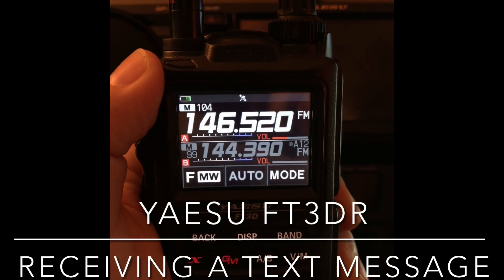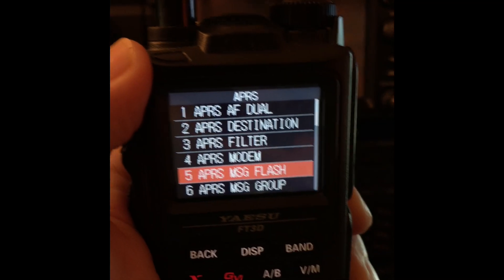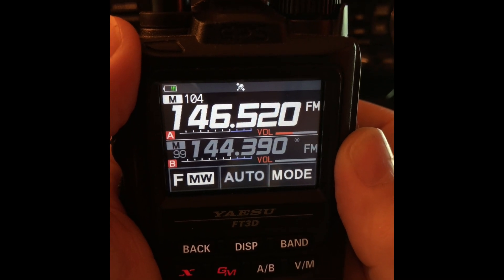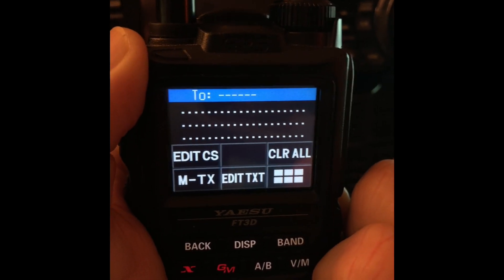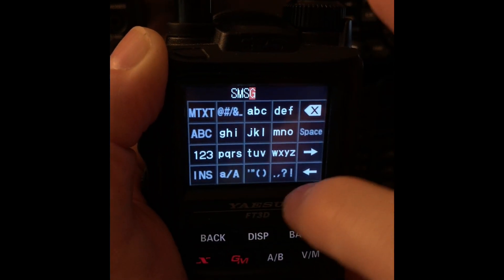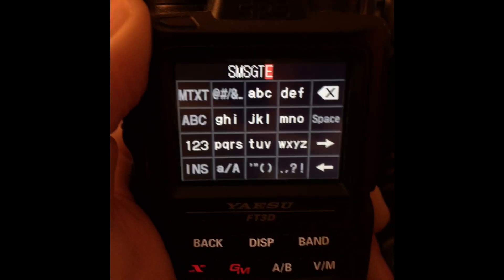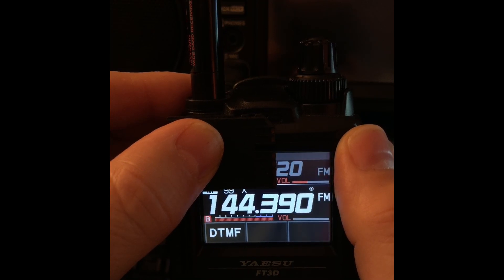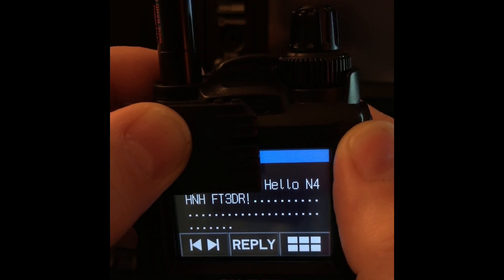Yaesu FT3DR: Receiving a SMS Text Message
This video shows how to read a SMS text message using the APRS messaging feature in the Yaesu FT3DR Handie-Talkie.  The message might come from another APRS equipped radio or from a cellular phone.

Note: When your SMS message is received by an iGate, your callsign will appear onscreen, followed by the letters SMSGTE.  This confirms that the gateway received your message.  When the person you sent the text to responds, the LED will blink bright white a couple of times, accompanied by a couple of beeps, and their message will pop up onscreen.  Note that the message will time out and the display will return to normal.  But you can press F MW, then M.LIST, and your latest received message will be 1st in the list.  Select message 1 and press DISP to read it.  You can reply to the message by pressing REPLY.  Use the right-pointing arrow key to advance past the phone number and edit the message with your reply.  Press Back and then press M-TX to send your reply.

Hint: You can set the FT3DR to continuously flash the white LED until you have read the message.  Long press DISP and tap the APRS menu category.  Go to parameter 5, APRS MSG FLASH and press DISP.  Set the MSG option to Continuous.

Additional information provided by a one of my Patreons, Todd:

So, I'm not sure if you know this, but you can (and should) go to the SMSGTE.org website and get yourself setup. There are a couple of very compelling reasons.

Aliases and Shortcuts.

Aliases: instead of typing in SMSGTE, then @ , then your message, you can pre-set certain SSID's to be mapped to specific phone numbers. For instance, I have my wife's phone number setup to work with SMSGTE-01, so I can just put in SMSGTE-01, and then start typing the message. It will go right to her, and she can then respond as you showed in your video.

Shortcuts: you can setup text expansion scripts. What this does is allows you to setup larger messages, that are invoked by typing a small set of characters. For instance, I have a shortcut, where I just type "mssg" into the message area, and because I have a shortcut setup on SMSGTE.org, the recipient will not see "mssg", instead they will see the following message: "

If you're getting a message from me this way, it's because I don't have cell service. And it's a good chance the radio signal is not wonderful either. So, be patient, if I messaged you, I will keep watching the radio, and will keep trying to get ahold of you."

I have found that a lot of people don't know about this functionality, but it's quite powerful.

This is excellent information. Thank you, Todd!

I hope you enjoyed the video.  If you find my channel helpful, I hope you will consider joining my support group by clicking There are 3 levels of support, including exclusive content.

73, de N4HNH